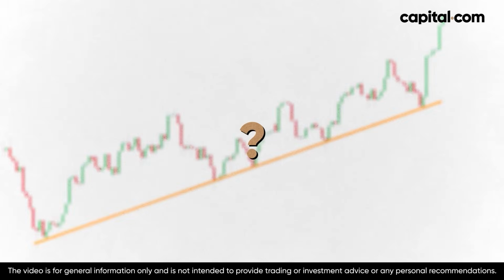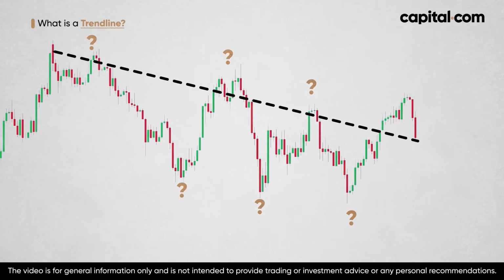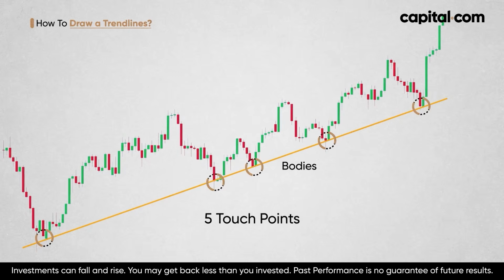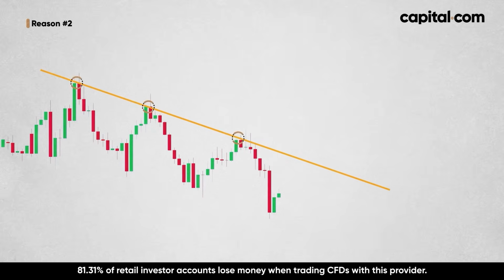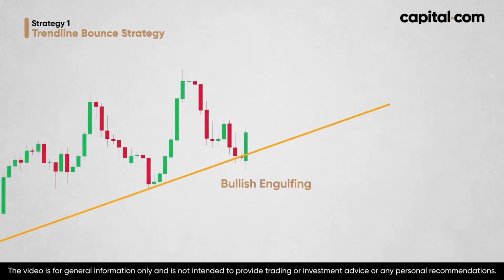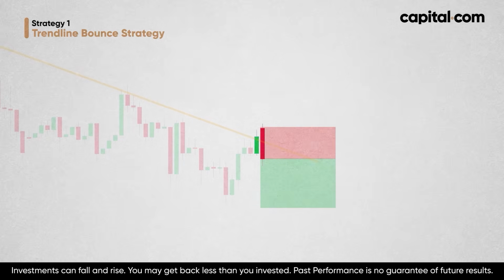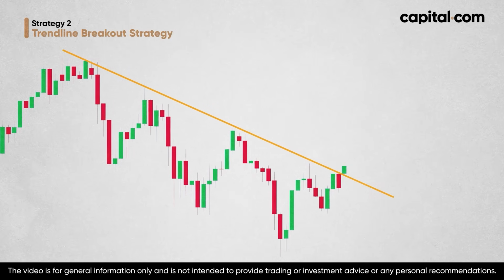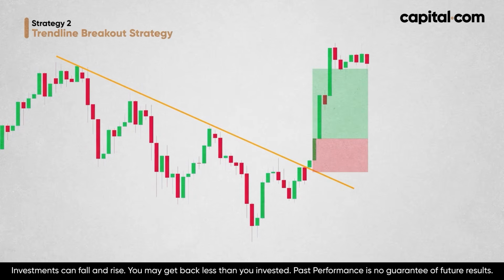How To Trade TRENDLINES in UNDER 10 Minutes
This video explains how to draw and trade trendlines correctly in under 10 minutes, breaking down one of the most widely used but often misunderstood tools in technical analysis. You’ll learn what trendlines are, how to identify valid swing highs and swing lows, and whether to draw trendlines using candle wicks or candle bodies. The video also explains why trendlines should be treated as areas rather than exact levels, helping traders reduce noise and better understand market direction.

The discussion then walks through practical trendline trading strategies, including how traders commonly use trendlines as dynamic support and resistance, how to spot potential trendline bounces, and how to think about trendline breakouts while avoiding false signals. Real chart examples are used to show how trendlines can help highlight potential trade setups, manage risk, and spot early signs of trend changes.

This content is for educational and informational purposes only and does not constitute investment advice, trading recommendations, or a guarantee of future results. Financial markets involve risk, and past performance is not indicative of future outcomes. Viewers should conduct their own research and consider their financial situation before making any trading decisions.

Stay up to date with Capital.com for ongoing insights into Bitcoin, macro trends, and digital asset markets.

81.31% of retail investor accounts lose money when trading CFDs with this provider.

The material presented in this video is not intended for UK audiences.

This material is intended for informational purposes only and should not be regarded as an offer to sell or a solicitation of an offer to buy the products or securities to which it applies. No representation or warranty is given as to the accuracy or completeness of the information provided.

Capital Com SV Investments Limited (“CCSV”) is registered in Cyprus with company registration number 354252. CCSV is regulated by Cyprus Securities and Exchange Commission (CySEC) under licence number 319/17. Capital Com Australia Pty Ltd is authorised and regulated by the Australian Securities and Investments Commission (ASIC) under AFSL Number 513393. Capital Com Online Investments Ltd is a limited liability company (company number 209236B) registered in the Commonwealth of The Bahamas and authorised to carry on Securities Business by the Securities Commission of The Bahamas (“SCB”) with licence number SIA-F245. Capital Com Mena Securities Trading LLC is authorised and regulated by the Securities and Commodities Authority (CMA), under licence number 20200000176.